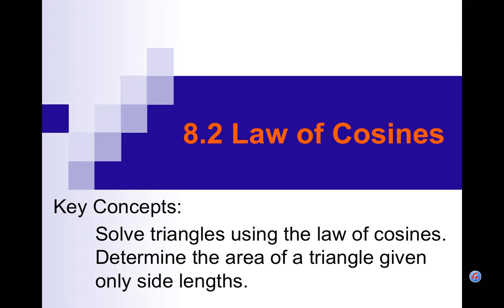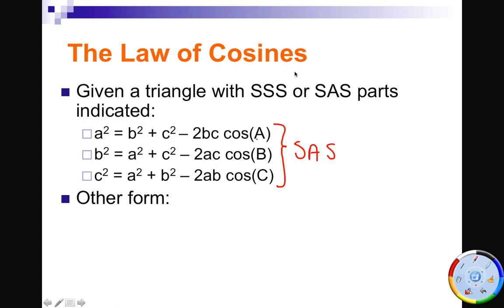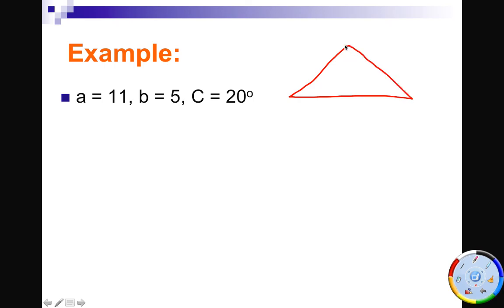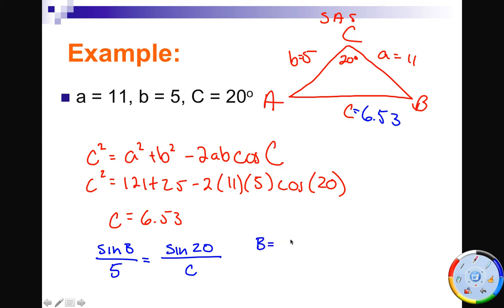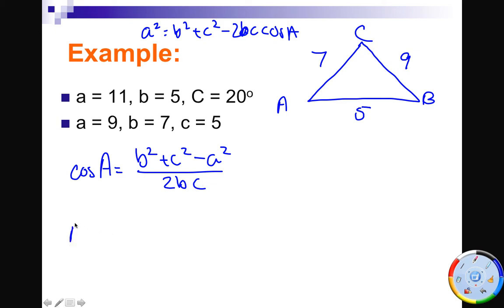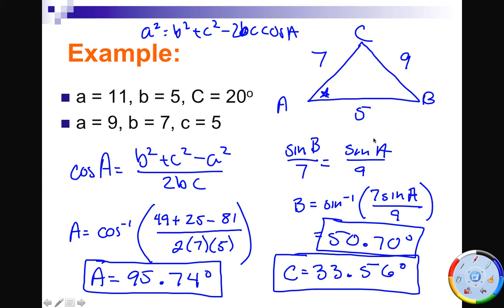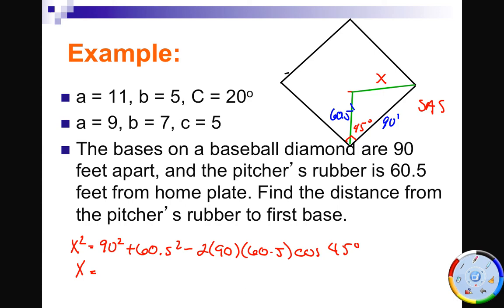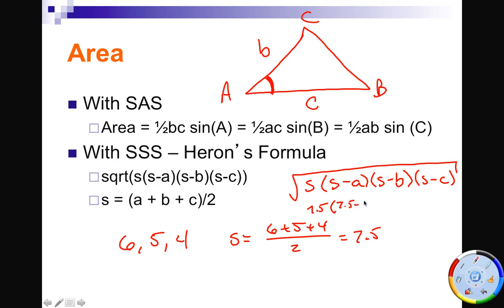8.2_Law of Cosines_Trignometry